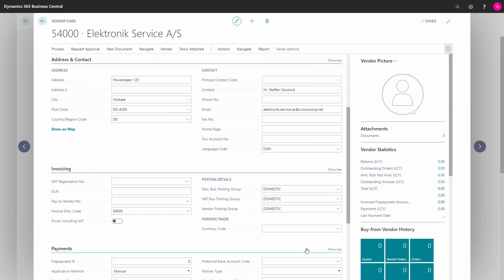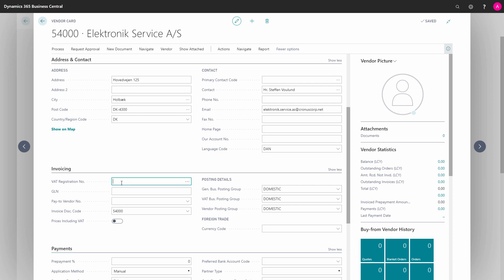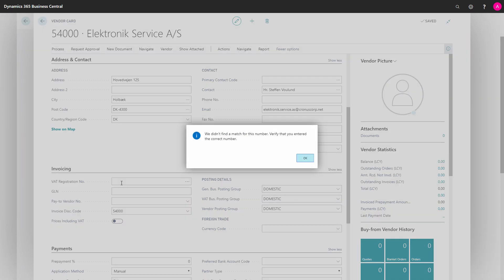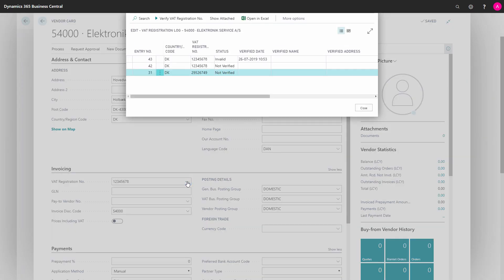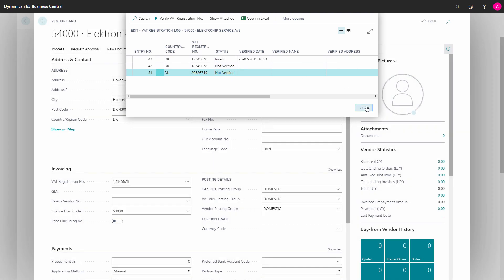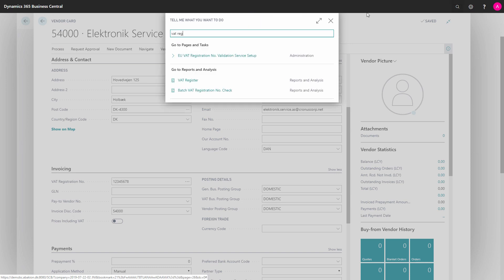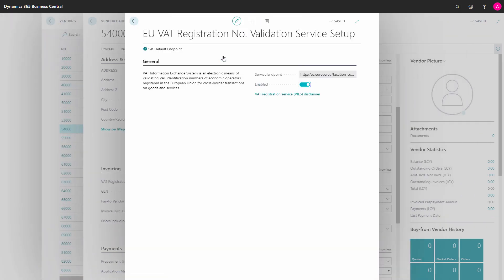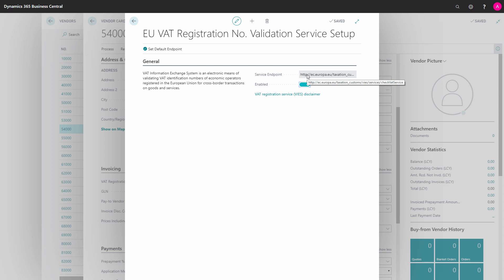Controlling Vendors VAT Reg. No. with the EU No. Validation Service - Dynamics 365 Business Central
How to control the Vendor's VAT Registration Number with the EU Number Validation Service in Business Central? In this video, I will go through how to control the vendor’s VAT registration number with the EU VAT registration number validation service. [ENG19072326]